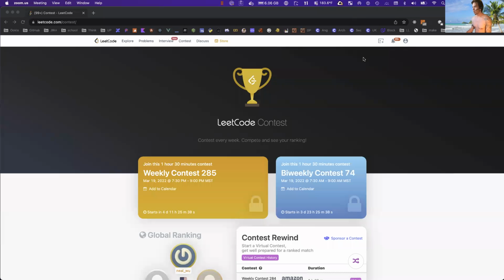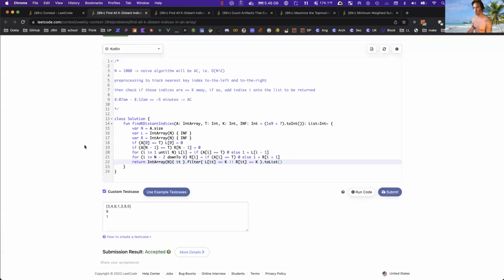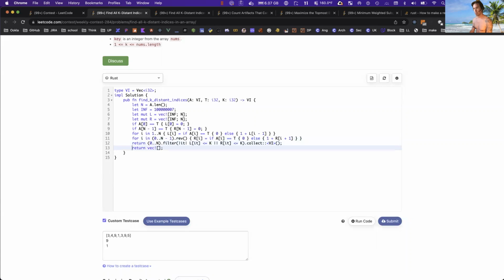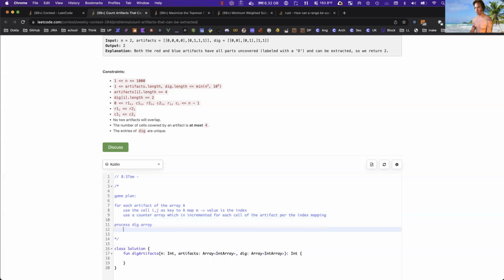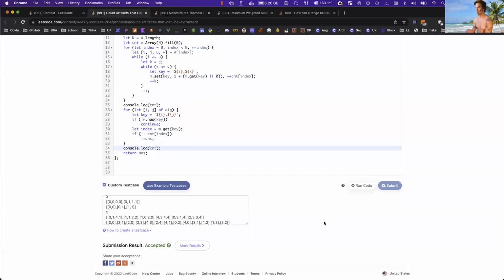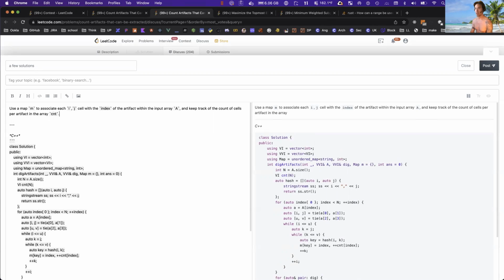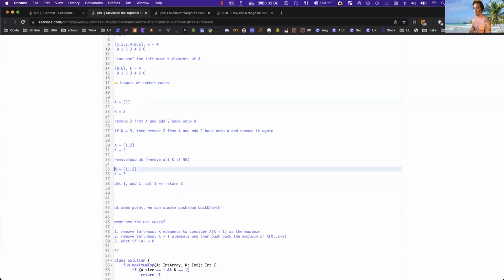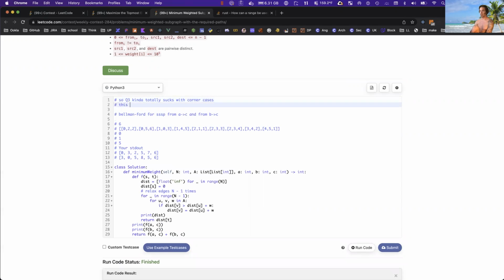Leetcode Weekly Contest 284 (4986 / 17193) [ Virtual ]